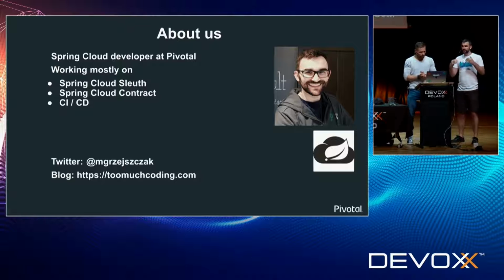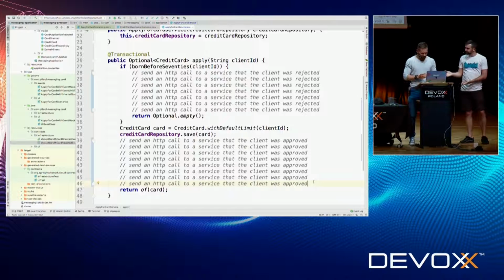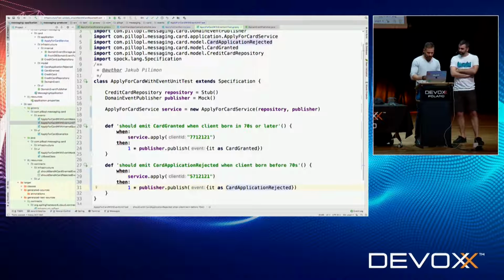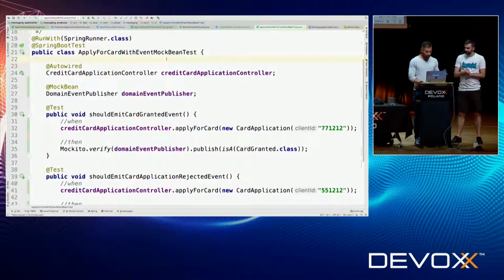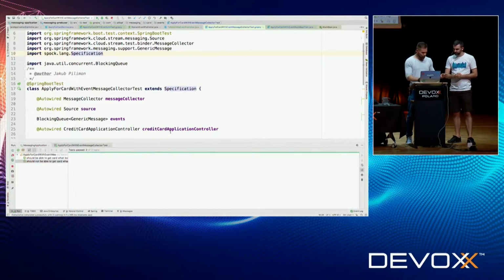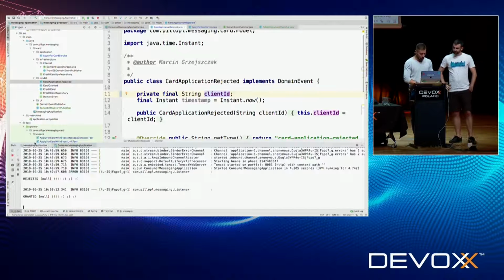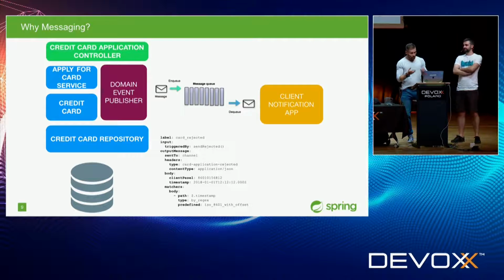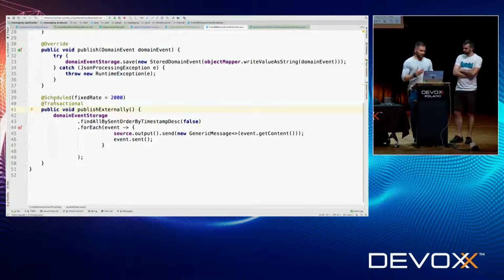Testing Your Message Driven Application – Marcin Grzejszczak, Jakub Pilimon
So you end up with messaging and event-driven architecture. You also have heard about event sourcing and applied this principle in a few places in your code. Everything seems to be working perfectly, you are about to perform the first release and you’ve decided to change the structure of one event. The event you have changed was both used for state reconstruction (event sourcing) and integration (event-driven architecture). Due to that change, out of a sudden, your acceptance environment stopped working… “How come?! I have only changed an implementation detail in my cool event-sourced domain!” said the senior developer.

In this talk, we will chat about how to work with events that are used as integration messages in your system. We will tackle content-negotiation, versioning and acceptance tests.

There will be a lot of Spring Cloud stack and we will see how we can benefit from Consumer Driven Contracts when NOT using REST APIs.

Presented by Marcin Grzejszczak, Jakub Pilimon